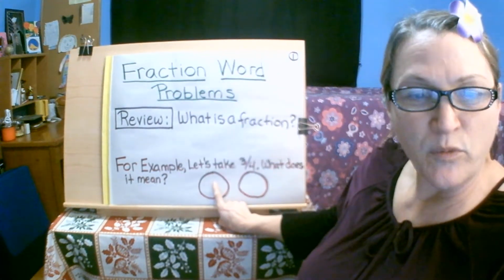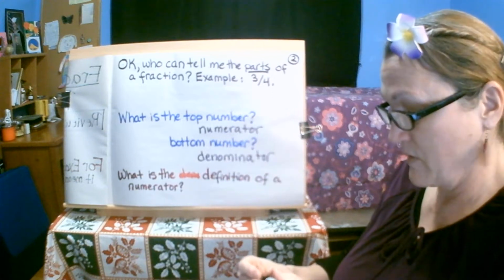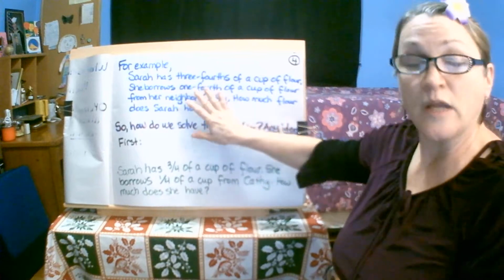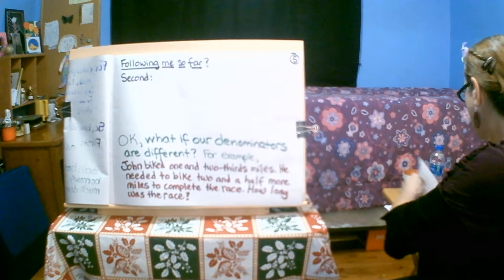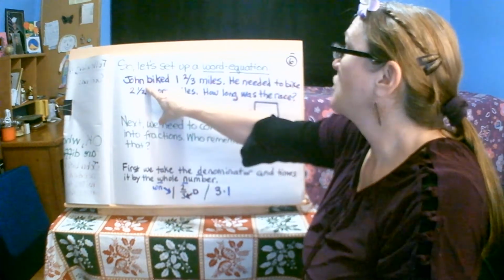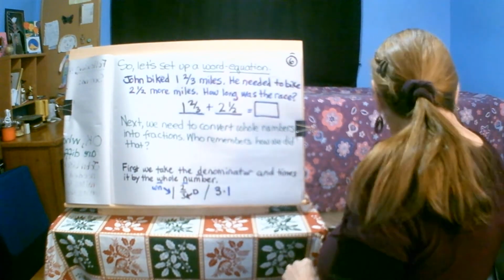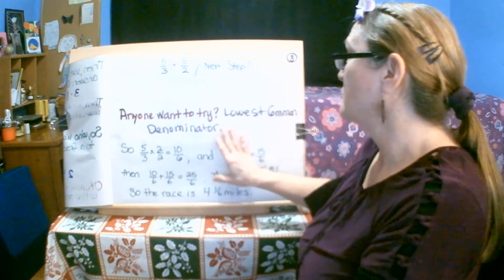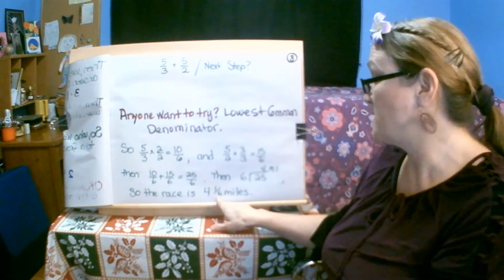Word Problem Fractions 5th Grade -- WIN 20211215 19 31 45 Pro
5th Grade Math Lesson--Word Problem Fractions